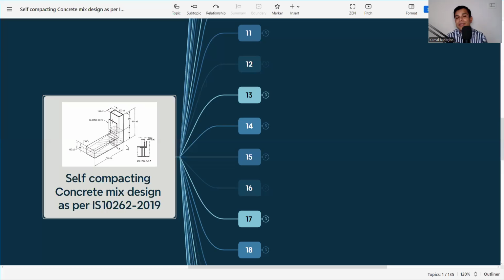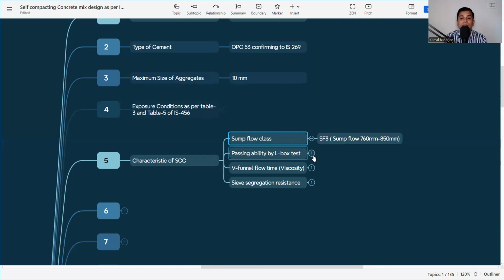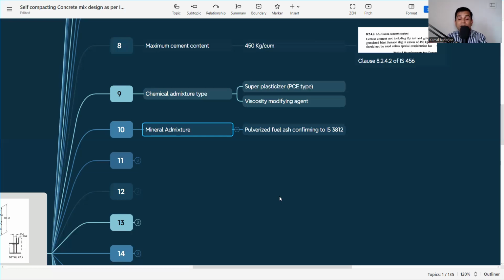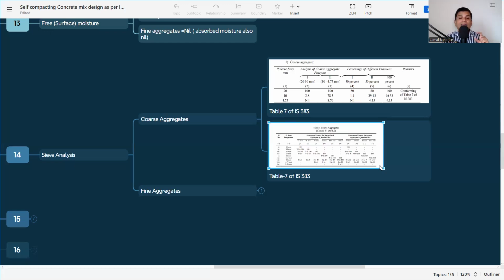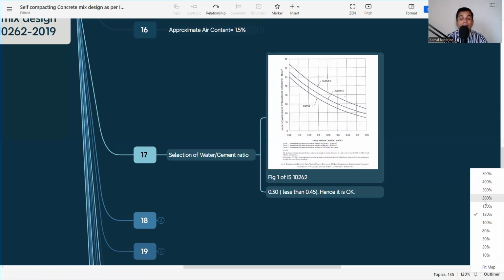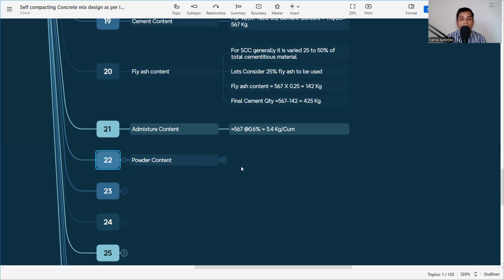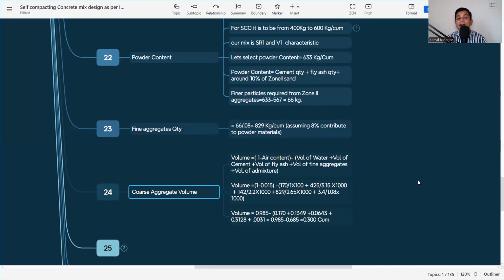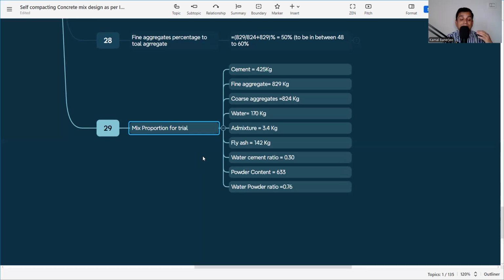High Strength M50 SCC with 10mm Aggregates Full Mix Design Breakdown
In this video, we take an in-depth look at the process of creating M50 Grade Self-Compacting Concrete (SCC) using 10mm Aggregates. Self-Compacting Concrete is widely used in construction due to its ability to flow and settle without requiring mechanical compaction. We’ll explore the unique properties of SCC, how M50 grade concrete is designed, and why 10mm aggregates are ideal for certain construction applications.

🔍 Key Topics Covered:
What is Self-Compacting Concrete (SCC)?

Introduction to the concept of SCC and its advantages over conventional concrete.
Why SCC is preferred in complex formworks and congested reinforcement areas.
M50 Grade Concrete: Definition and Applications

Understanding M50 grade and its high-strength properties.
Common use cases of M50 SCC in construction projects such as high-rise buildings, bridges, and critical infrastructure.
Importance of Using 10mm Aggregates in SCC

The benefits of using smaller aggregates like 10mm in self-compacting concrete.
How smaller aggregates improve workability, flowability, and reduce the chances of segregation.
Mix Design for M50 SCC Using 10mm Aggregates

Step-by-step breakdown of the mix design process.
Optimum water-to-cement ratio, cementitious materials, and additives required for M50 SCC.
Use of superplasticizers and viscosity-modifying agents (VMAs) to enhance the performance of SCC.
Properties of M50 SCC with 10mm Aggregates

Key properties such as compressive strength, durability, and flowability.
How the concrete achieves its self-compacting ability without compromising strength.
Testing methods to check the slump flow, T500, and L-box ratios for SCC.
Challenges and Solutions When Using 10mm Aggregates

Potential challenges when working with smaller aggregates, such as segregation and bleeding.
Best practices to overcome these issues and ensure the proper mix consistency and quality.
Applications of M50 SCC with 10mm Aggregates in Real Projects

Examples of successful projects where M50 SCC with 10mm aggregates was used.
How this combination improves work efficiency and ensures a higher-quality finish in complex structures.
Tips for Placing and Curing M50 SCC

How to properly place and cure SCC for optimum performance.
Importance of proper temperature control and curing techniques to maintain the strength and durability of the concrete.
🎯 Who Should Watch:
Civil Engineers
Concrete Technologists
Quality Control Managers
Construction Managers
Site Engineers
Anyone interested in advanced concrete mix design and self-compacting concrete technology!
🌟 Takeaways:
By the end of this video, you’ll have a detailed understanding of how to design and execute an M50 grade self-compacting concrete mix using 10mm aggregates. You’ll also gain insights into the practical applications of this concrete type in large-scale construction projects and how to achieve the best results on-site.